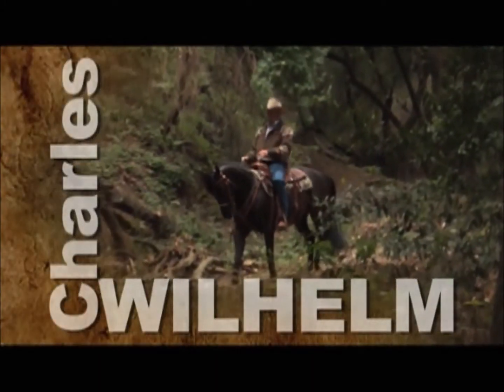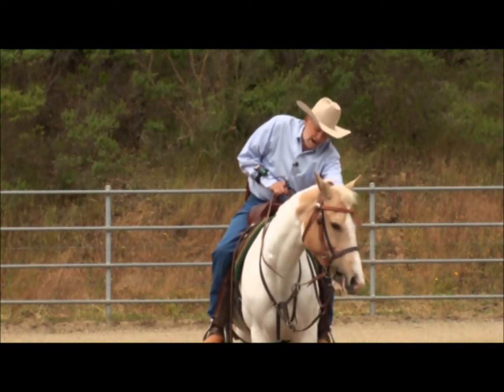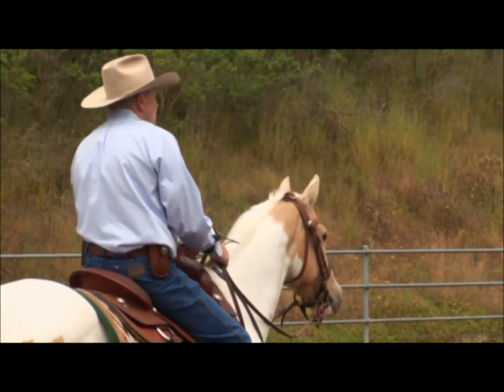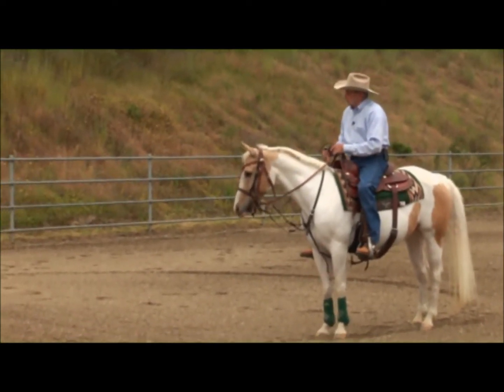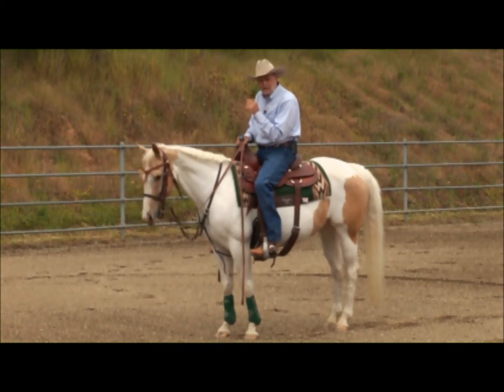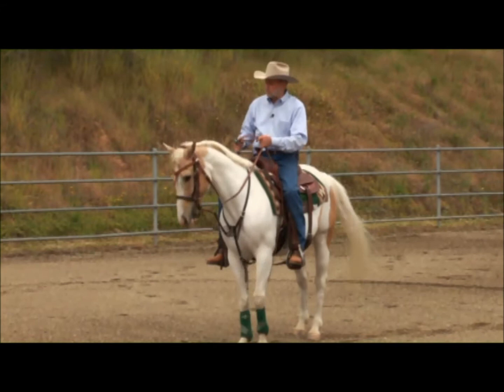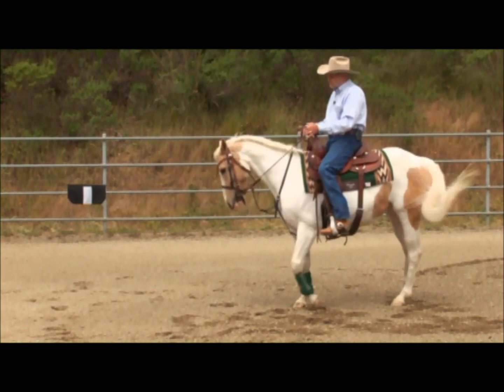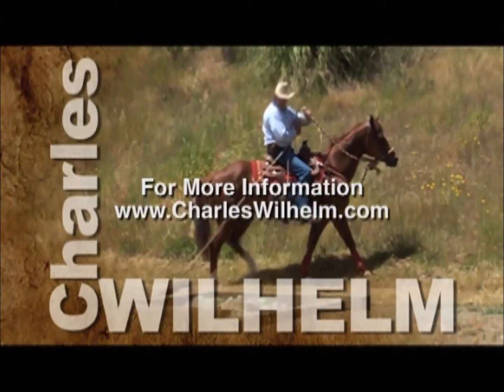Intro to Mechanical cow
Charles Wilhelm explains how to start your horse on the mechanical or electric cow.